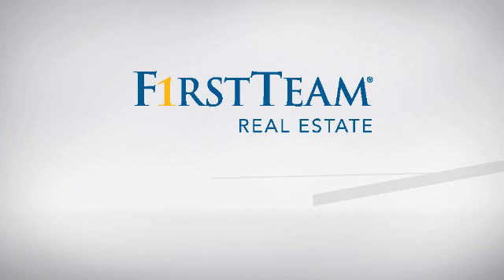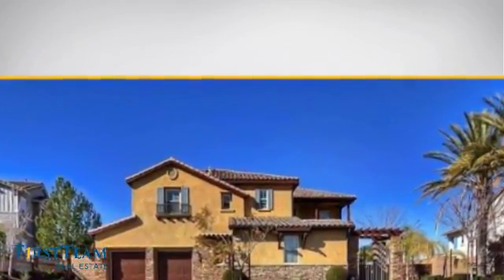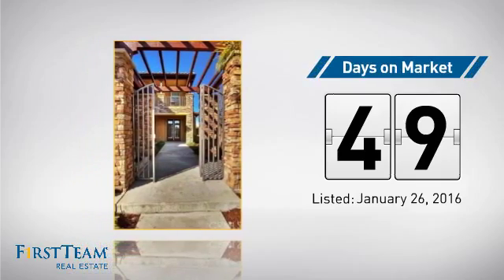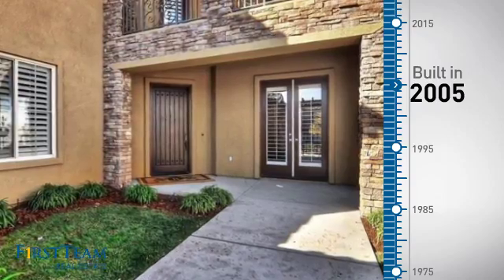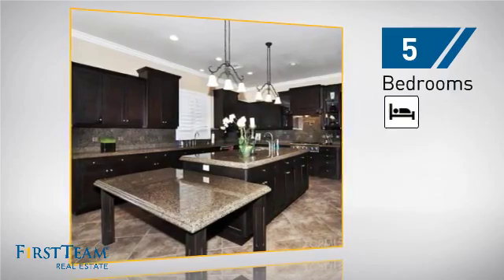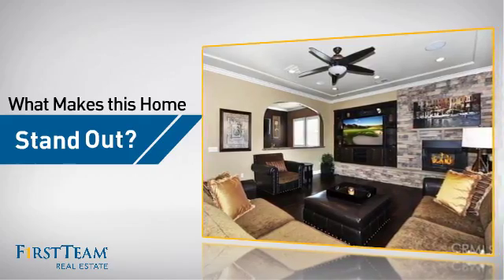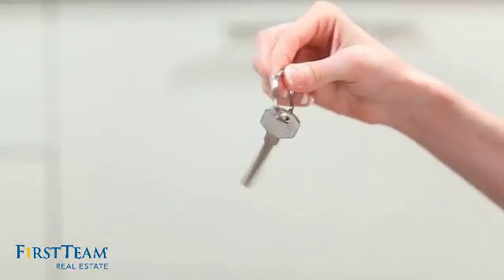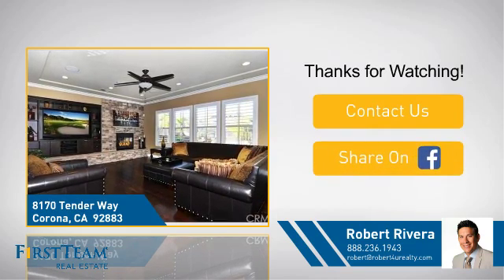8170 Tender Way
Rare 18th fairway Stunning Estate located in the prestigious community of The Retreat with breathtaking panoramic views. This is the largest floor plan featuring over 5,300 sq ft. of spacious living space with 5 bedrooms (one downstairs), and 6 bathrooms, a formal dining and living room, study/office, and bonus room/theater room . Grand foyer entry with wrought iron staircase and archways. Open kitchen-family combined "Great Room" is gourmet's delight: huge center island, dark wood cabinetry, triple bull nosed granite, custom drawer pull-outs, built-in appliances including Thermador refrigerator and Thermador ovens. The family room features a built-in entertainment center, surround sound throughout, and cozy fireplace with a stacked stone wall. Custom entertainers bar sitting room with fridge and ice maker. The spacious master bedroom comes with its own master retreat with a two sided fireplace, while the master bathroom comes with a walk-in shower doubles as a steam room, separate soaking tub with built-in cabinetry on each side, dual sinks, and large walk-in closet. The back yard features breathtaking views of the 18th fairway. The back yard has enough room for a pool and tons of room to entertain and features breathtaking views of the 18th fairway